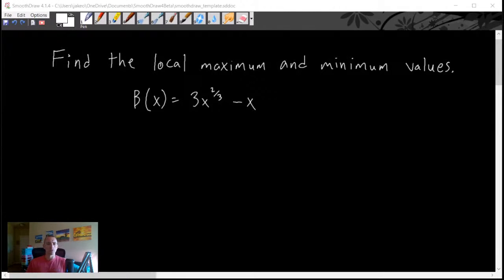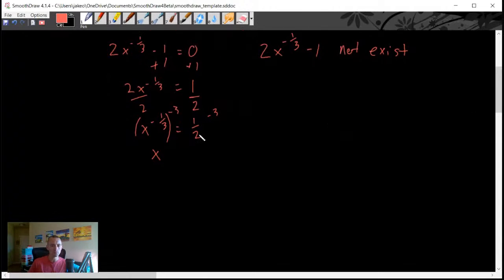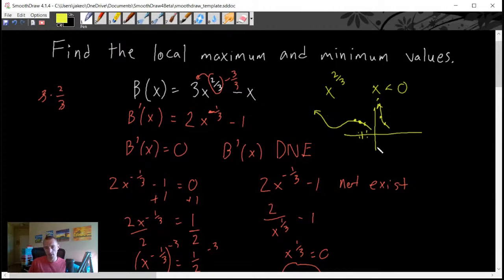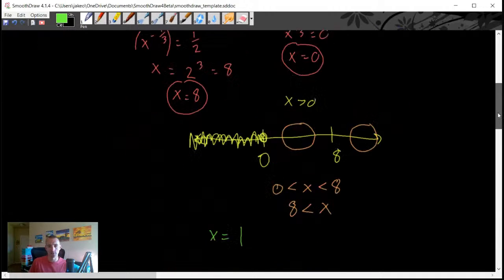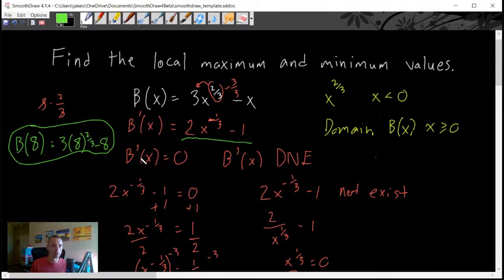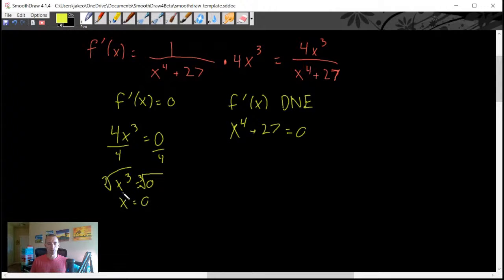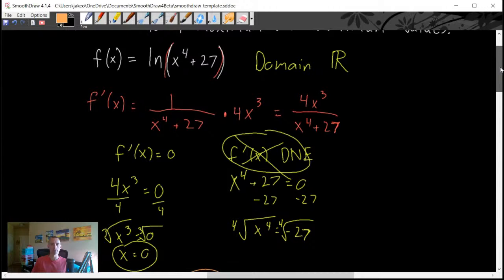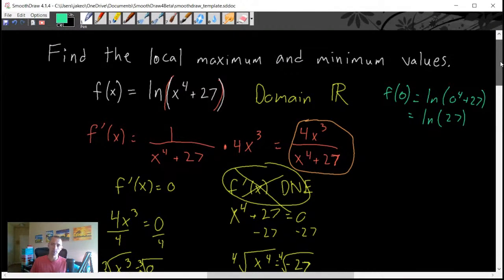How to find local extrema of Fractional Power Function and Natural Log Function (the easy way)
In today's live stream we will be going over how to find local extrema of fractional power function, and how to find local extrema of natural log function.  I will show you what this process looks like from start to finish.  These problems will both require us to find the critical numbers of the given functions, then apply the first derivative test to find if the critical numbers are local minimum values or local maximum values.

Be sure to stick around till the end of the video because I will be going over some tips and tricks that will help you find critical numbers and apply the first derivative test easily on your own, and how to use them to find maximum and minimum values of a function.  If you have any questions along the way, be sure to drop them in the live chat too.
📚 Problem Credit: Single Variable Calculus: Concepts and Contexts by James Stewart - Chapter 4.3 Problems #28 and #30